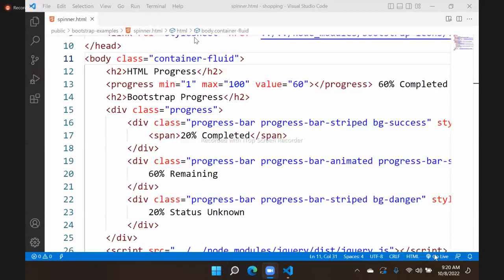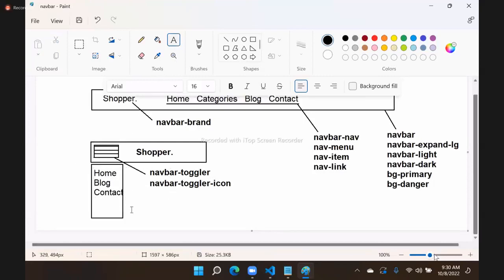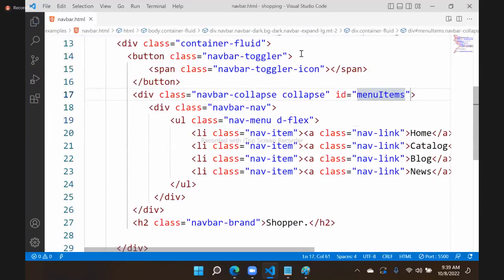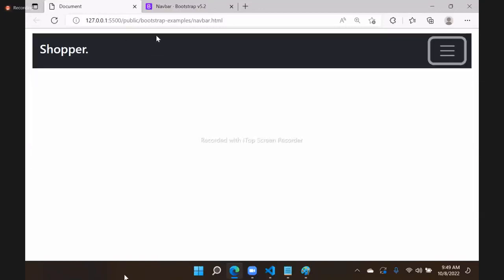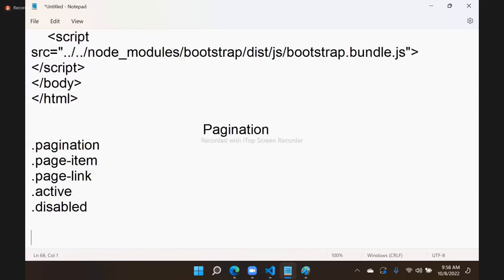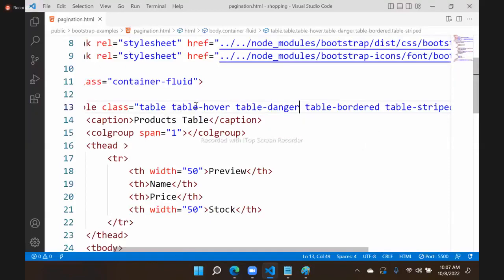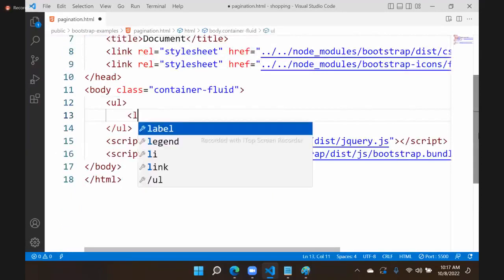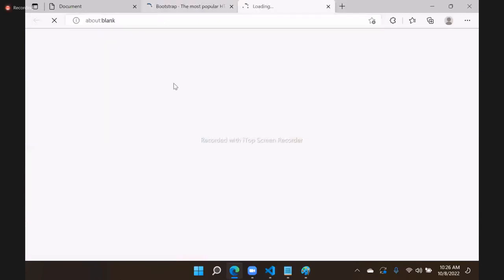44 full stack web